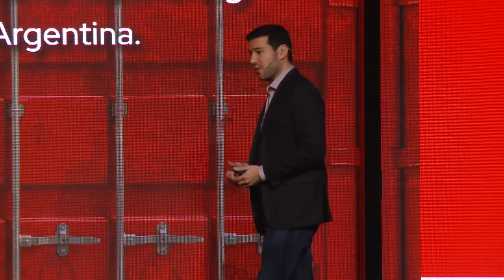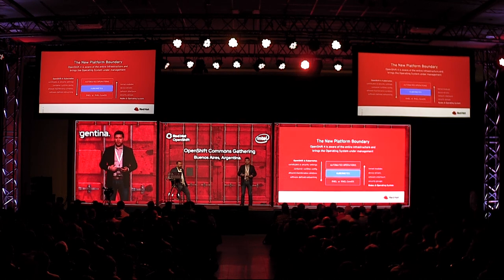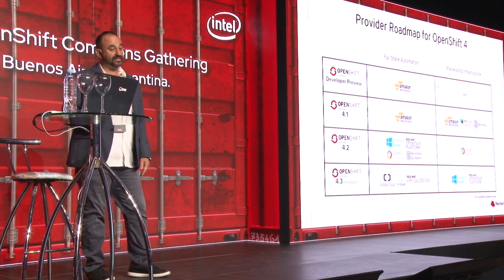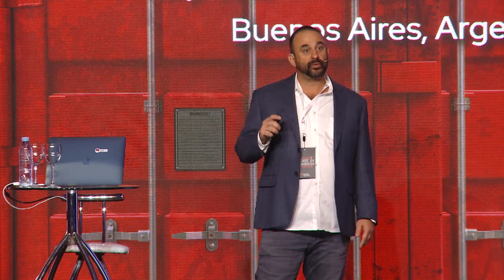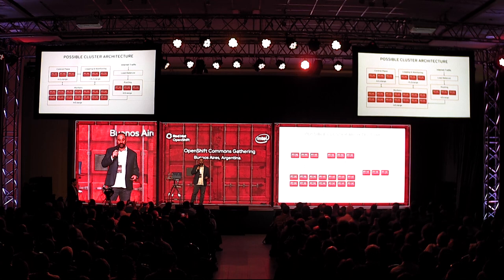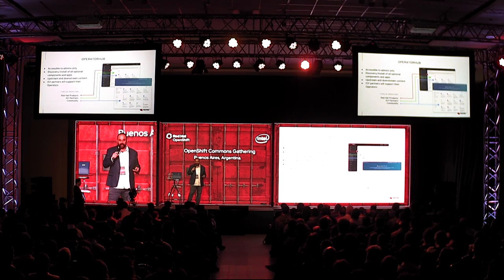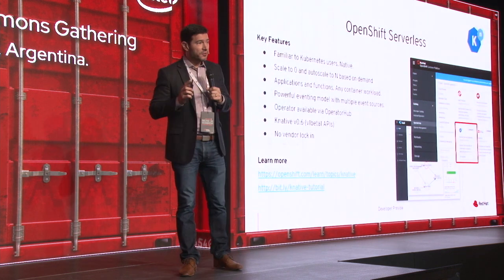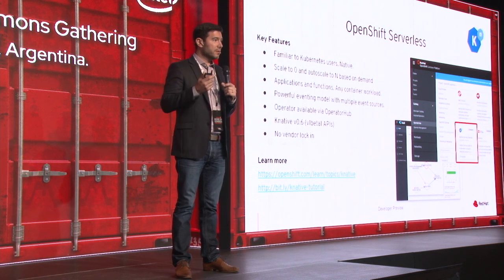Buenos Aires 2019 | OpenShift 4.1 Release Update and Road Map | Ali Mobrem (Red Hat)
OpenShift 4.1 Release Update and Road Map
Ali Mobrem (Red Hat)
Buenos Aires 2019